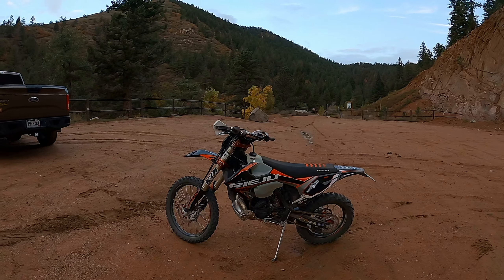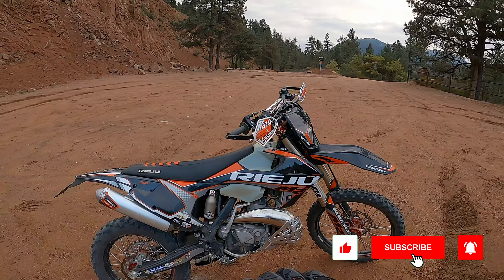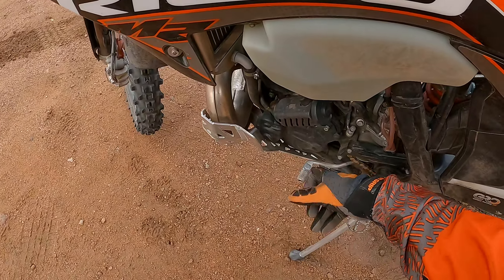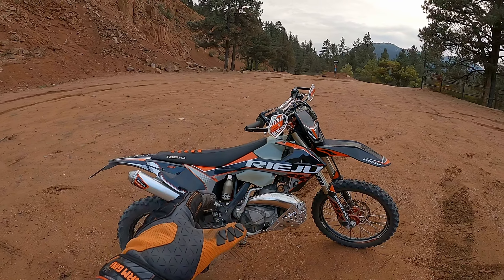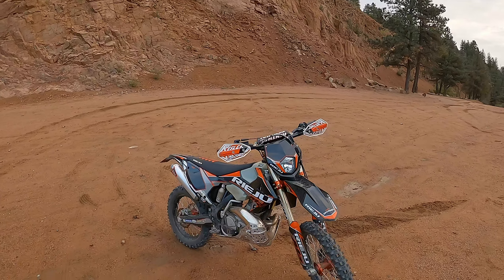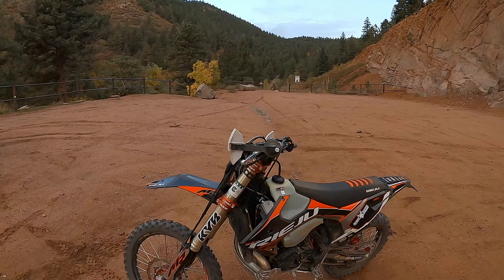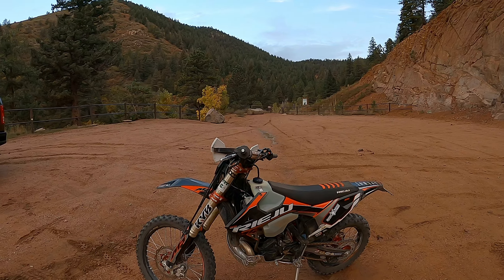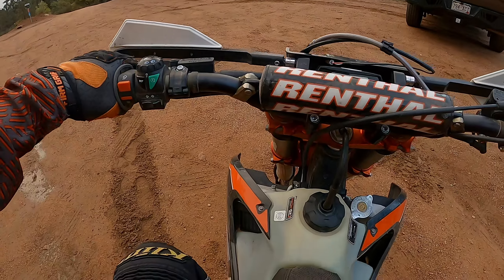2022 Rieju MR 300 Pro | My opinions so far before the second outing on the bike!